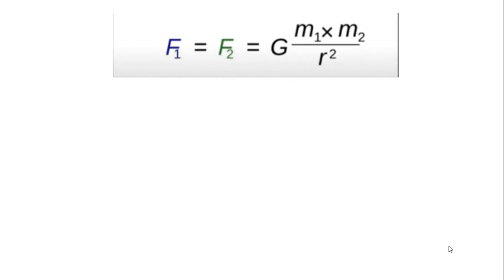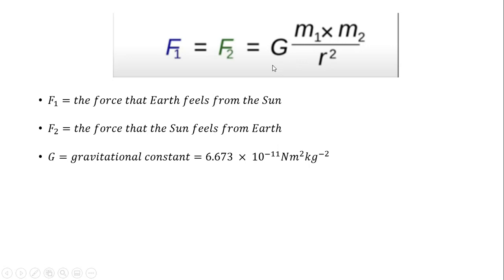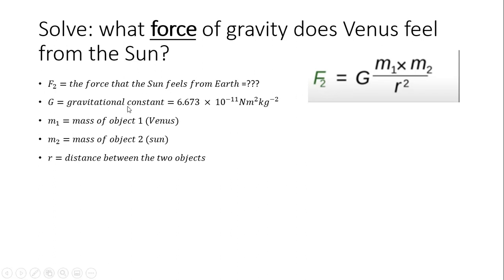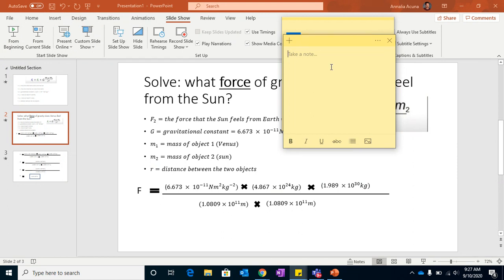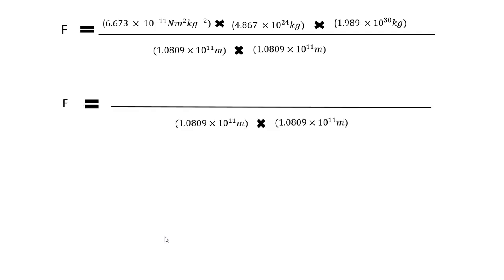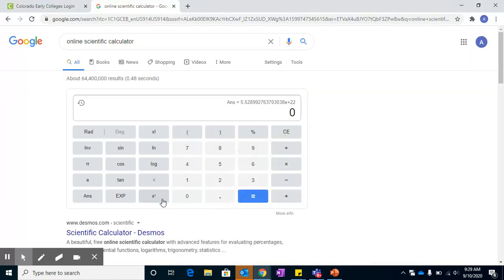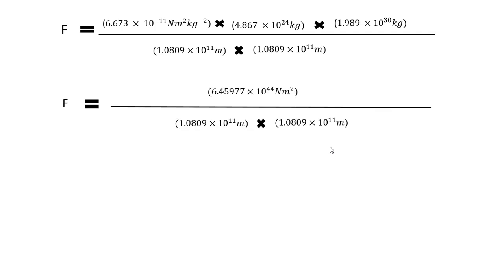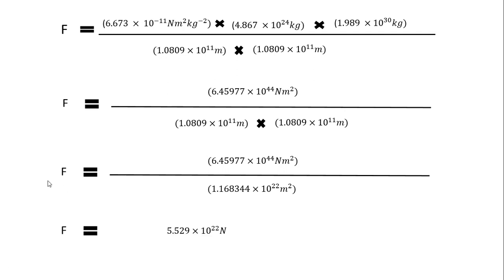Force of gravity calculation walkthrough